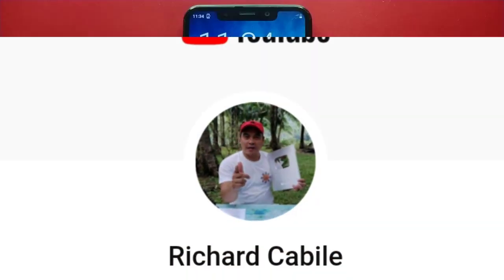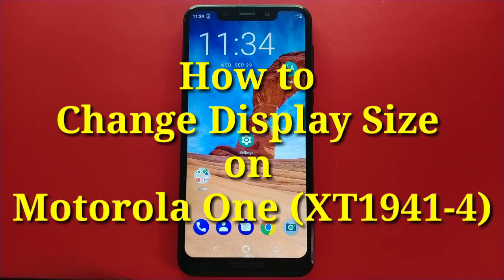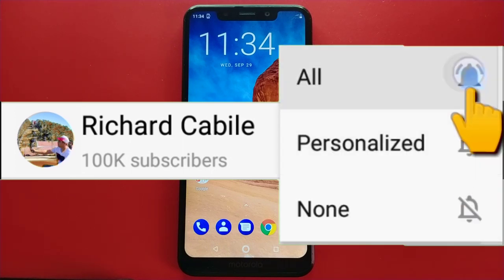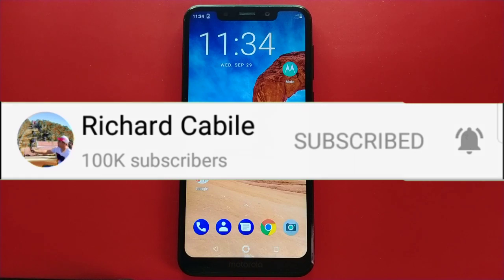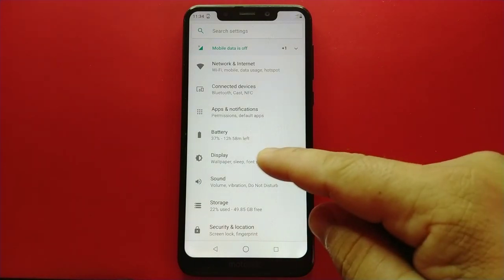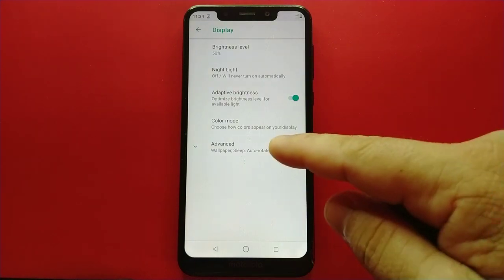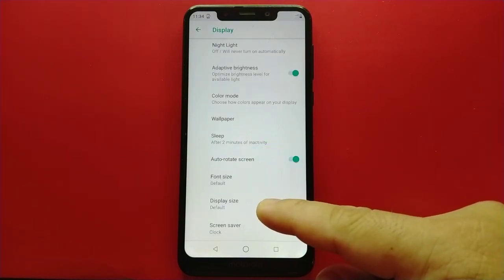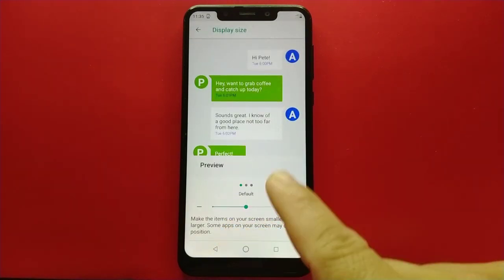How to Change Display Size on Motorola One (XT1941-4)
Do you want to change display size on motorola one (xt1941-4).  In this tutorial I will teach you how to change display size on motorola one (xt1941-4) mobile phone.

Thanks...